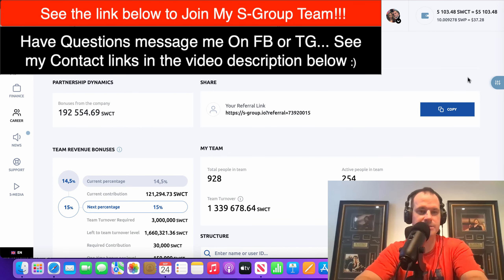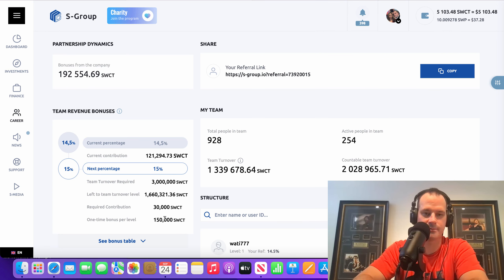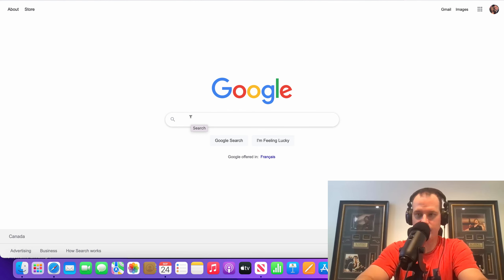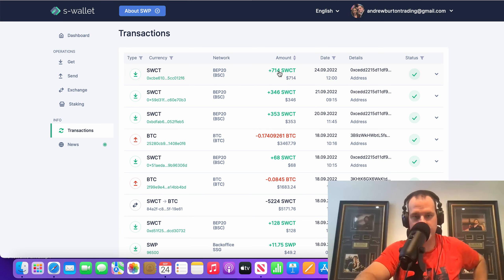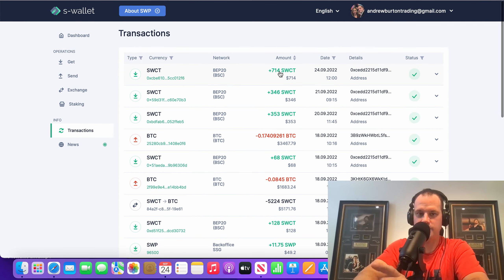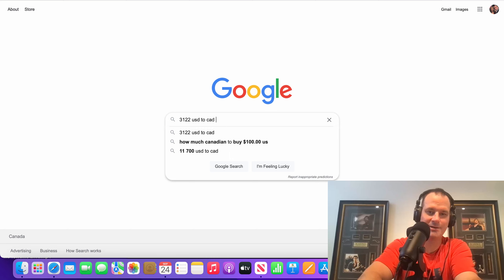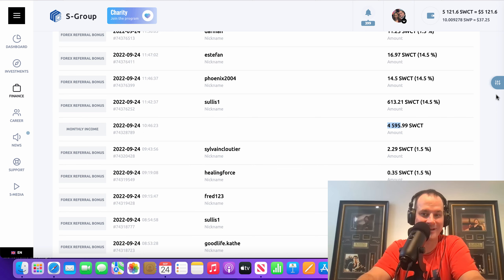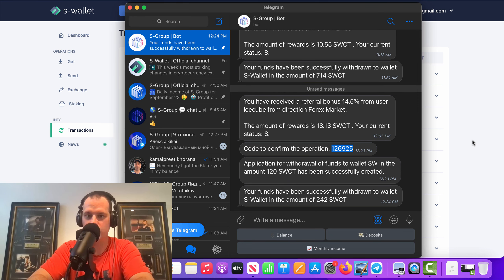day 632 S group made me over $10500 this week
Have questions?